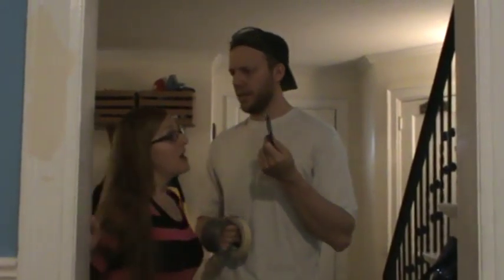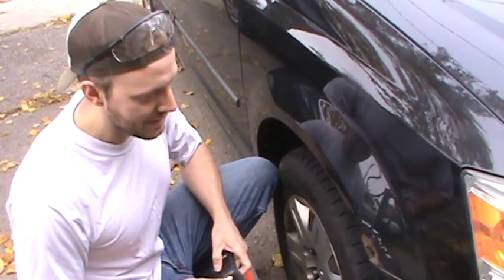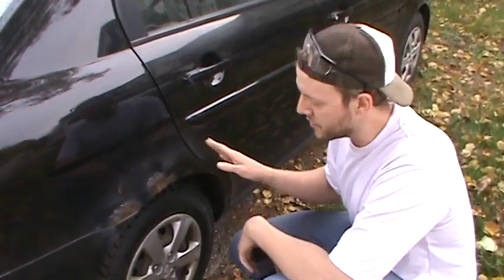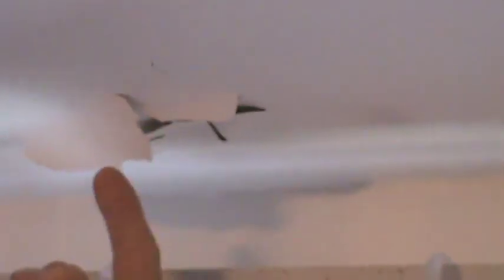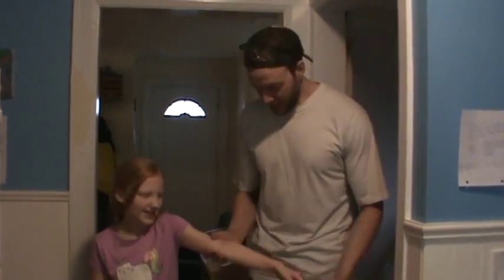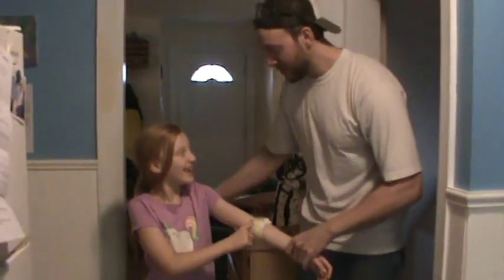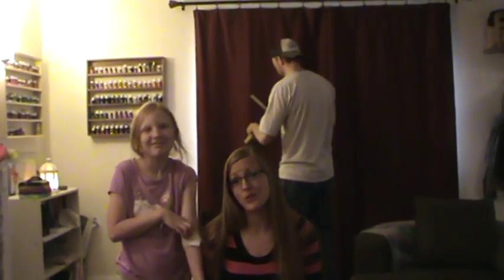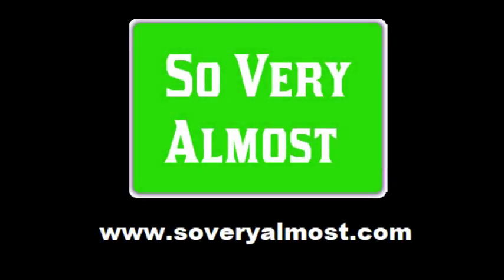The Non-Handyman Repair Guy: Tape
Just because you know little to nothing about maintenance does not mean you can't find ways to get things done! Here are a few ideas of how to use tape to your advantage.